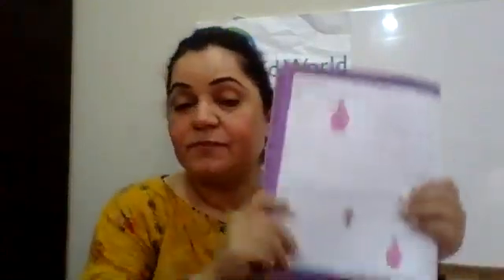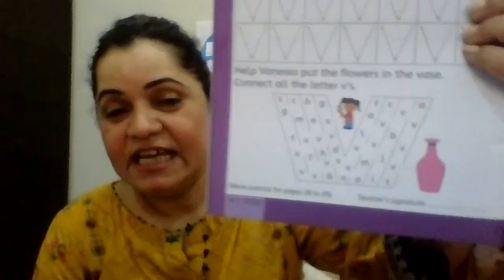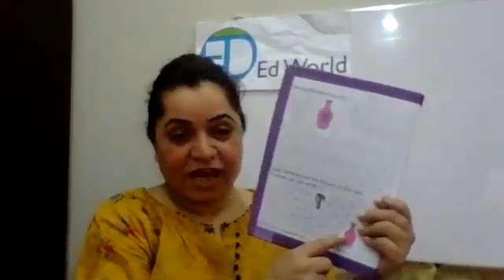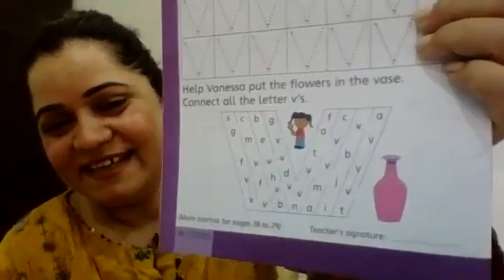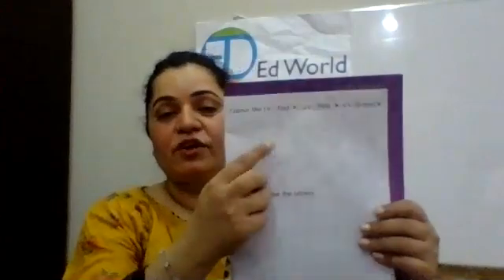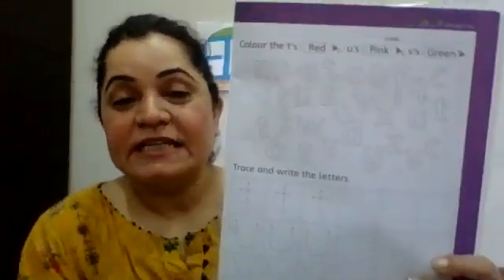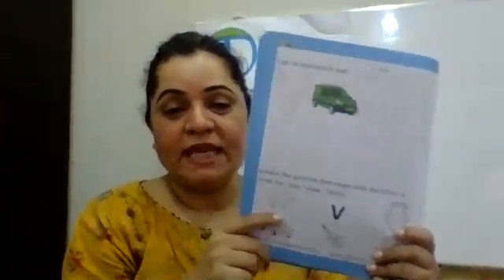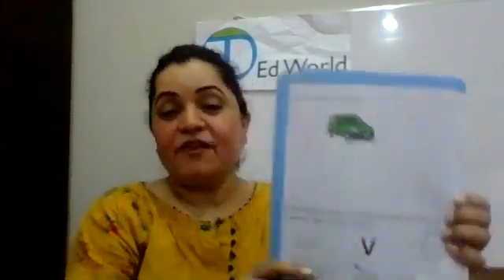Literacy - More Vocabulary V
Week 21 - Day 2 - EY - Literacy - Ed World - More Vocabulary V